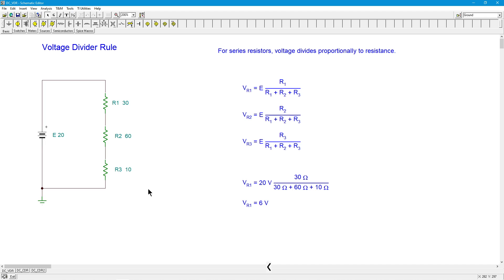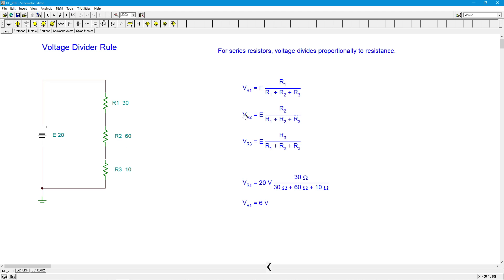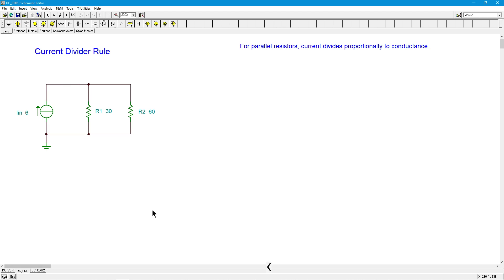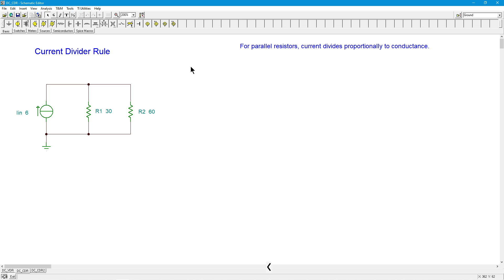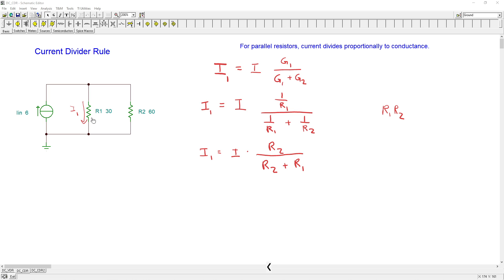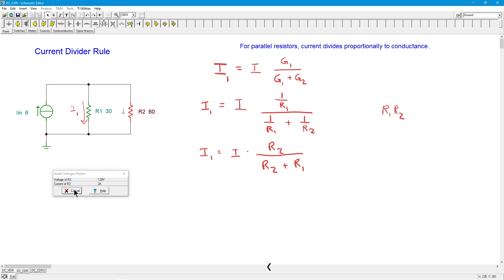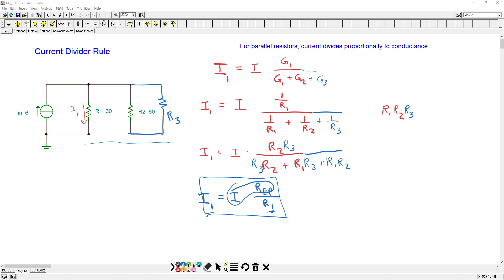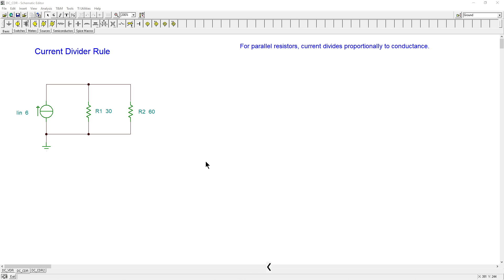DC Current Divider Rule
Current in a parallel network divides in proportion to the branch conductances. The current divider rule is a useful shortcut for finding the currents in each of a pair of parallel resistors. It is similar to the voltage divider rule.